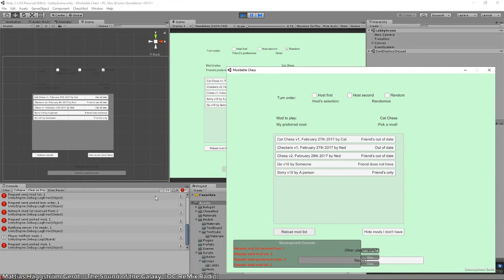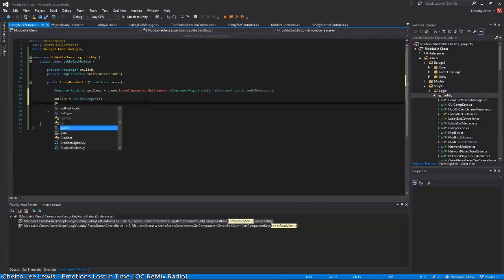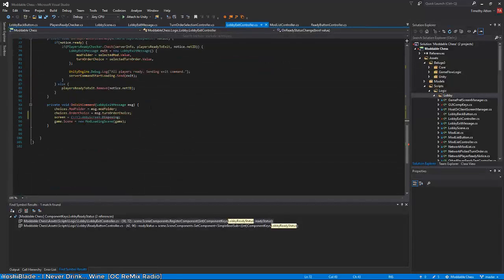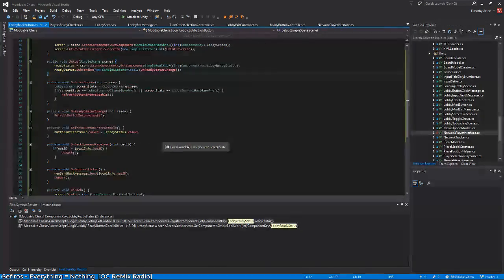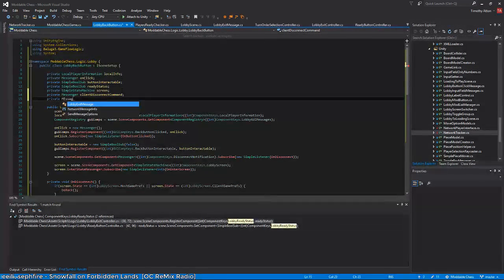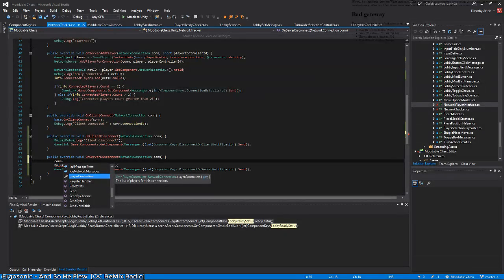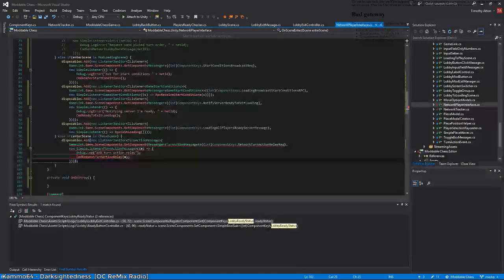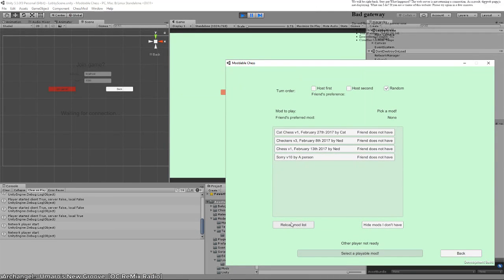Gamedev Moddable Chess Stream 21, netcode confusion!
Today, I focused on disconnecting the clients from one another. Everything did not work completely as hoped, but I made a lot of progress! This is an important problem to figure out, so I'm glad to take the time to do it right.